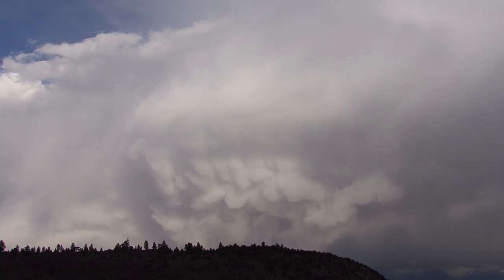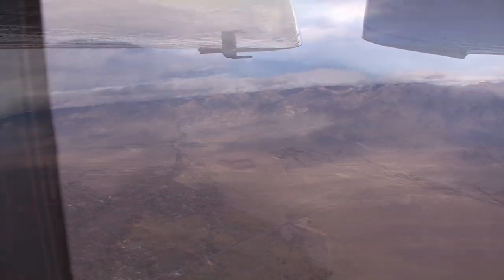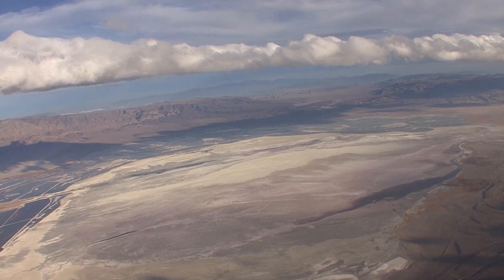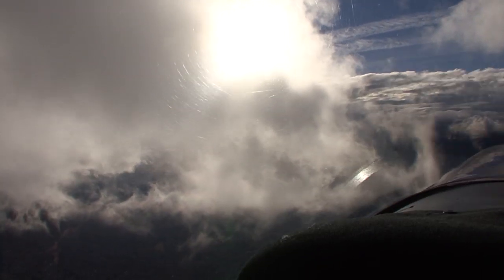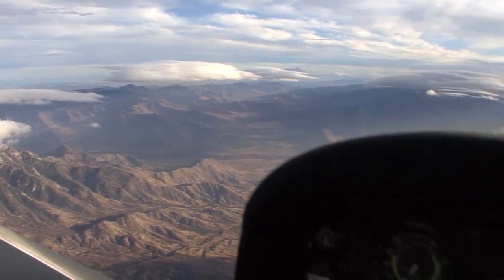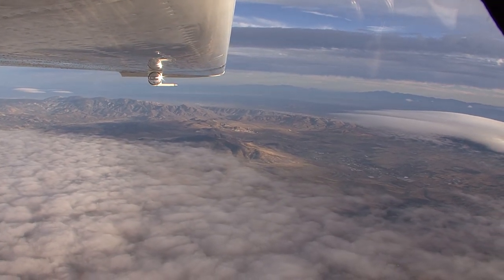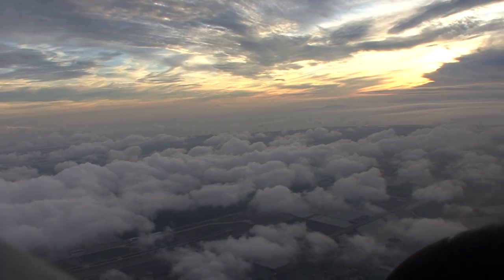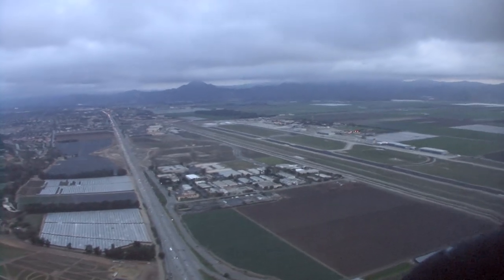Let's Go Flying: Mammoth to Camarillo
Dan flies his Cessna Cardinal 177RG in stormy weather from Mammoth Lakes - Yosemite Airport to Camarillo Airport via Owens Valley, the Sierra Nevada Crest, and the Tehachapi Mountains.

This flight begins on a stormy day in California's Eastern Sierra airport at Mammoth Mountain.  After takeoff, heavy turbulence knocks the plane about over spectacular Owens Valley, but it finally calms enough for this southbound flight to cut over the Sierra Crest and continue between cloud layers.   The weather is the star of this film, and only gets prettier as cloud decks below transform Ventura County mountains into sky islands.  As they say, it's not the destination (Camarillo Airport), it's the journey, and this was an amazing one that you don't want to miss.